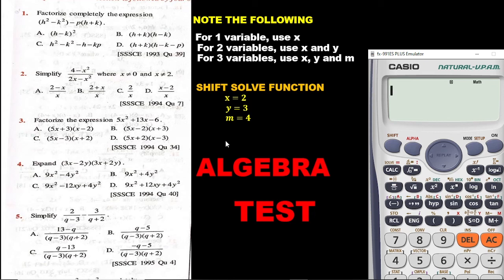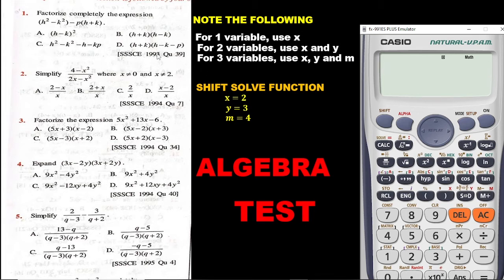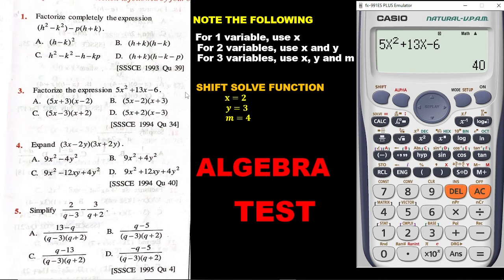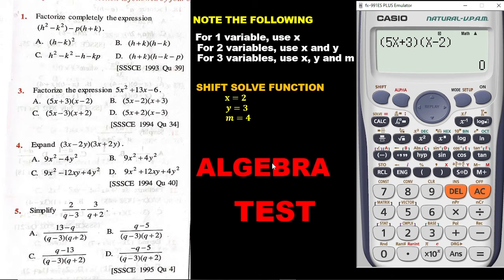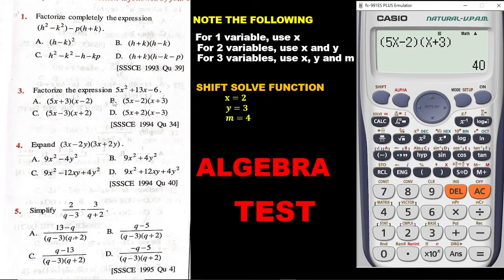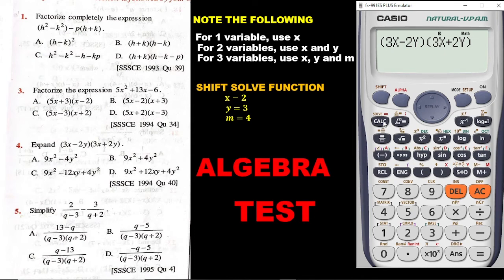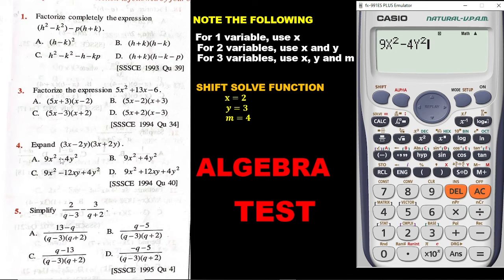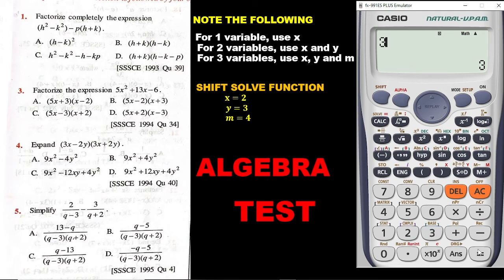ALGEBRA PART 2: WASSCE OBJECTIVES - HOW TO USE THE CASIO CALCULATOR DURING WAEC'S WASSCE EXAMS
3. HOW TO USE THE CALCULATOR TO FIND THE MEAN, STANDARD DEVIATION, THE VARIANCE AND MORE